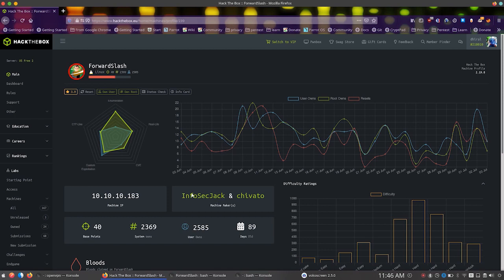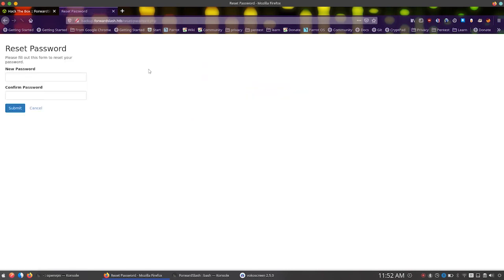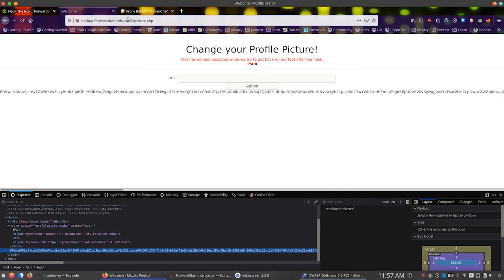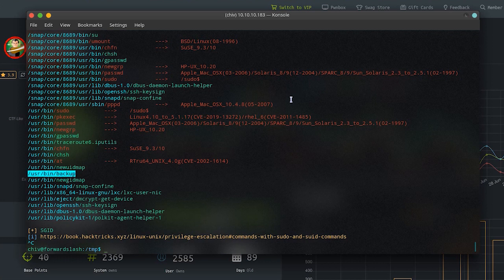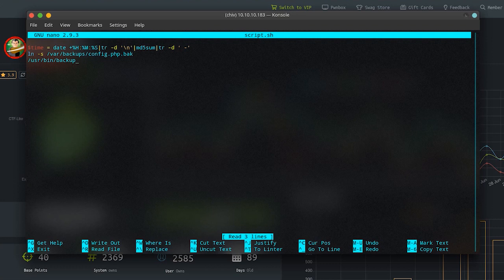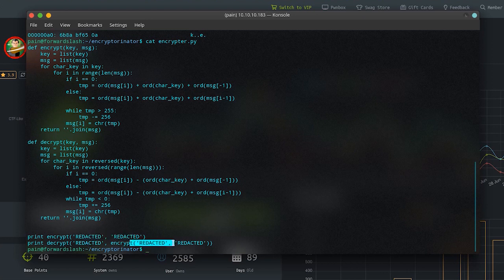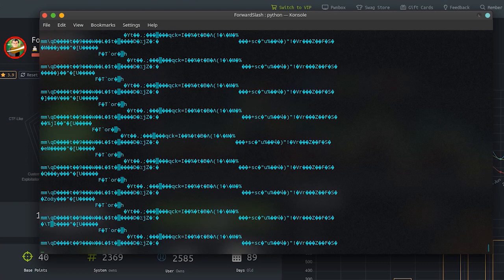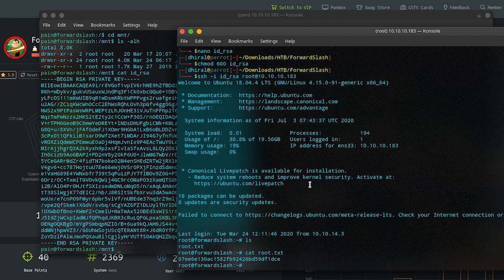Forwardslash - HackTheBox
First Hackthebox writeup uploaded... The Forwardslash is a hard linux machine on HTB.

FOOTHOLD: We get to brute-force the subdomains, see a backup subdomain of the previously hacked machine with it's API still working and having LFI along with php filters! With exposed credentials in a FTP-login based page...
USER: Using SSH, we find a SETUID custom-made binary which reads files based on MD5SUM of current timestamp and can be manipulated to read the old configuration files containing another credential.
ROOT: Brute-forcing the key to a cipher algorithm gives a key for decrypting a backup which can be mounted and accessed due to granted sudo permissions for the user. The backup contains RSA private key for root which can be used to SSH in as root!

---My errors---
- Explained some of the workings more times than required...
- Different/stuttering of voice a number of times.
- Should have increased fonts at times.
And still counting...(comment if you didn't like something)

And remember, this is a solution not an explanation.